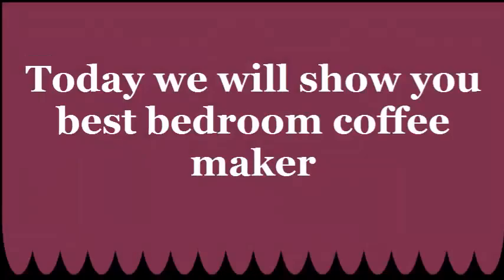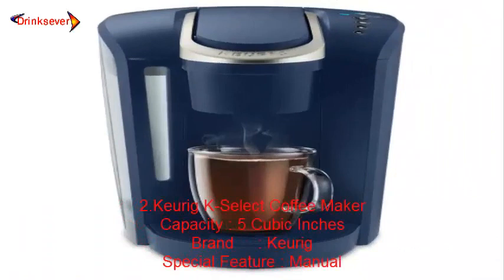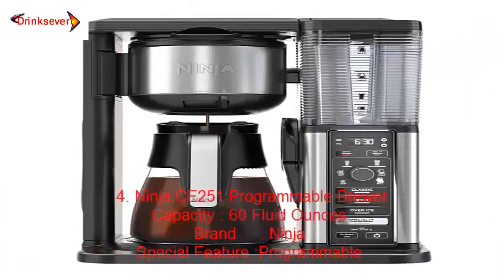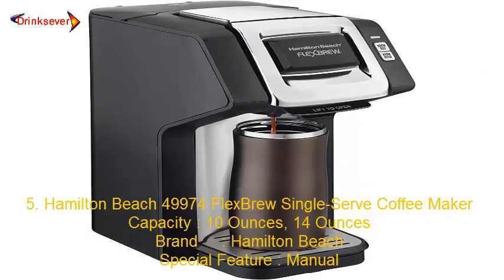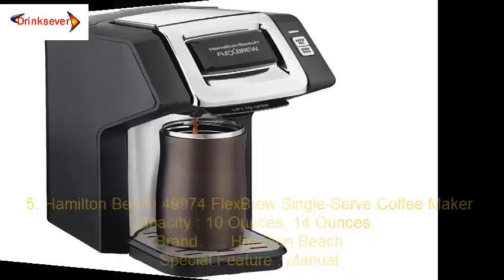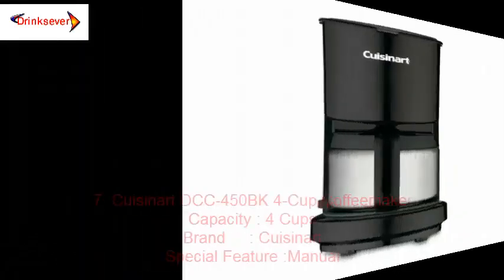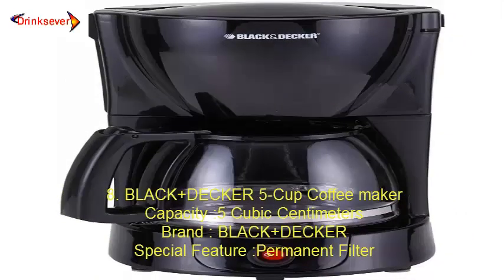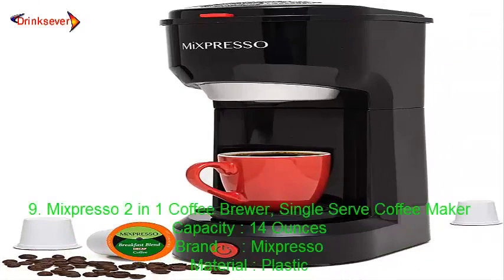Best Bedroom Coffee Maker for The Perfect Morning Cup of Joe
For Many People, Bedroom Coffee Maker is the perfect means to get the best home coffee to start their day.

Whether you like your coffee with milk, sugar, or flavored syrups, there's no wrong way to enjoy it as long as it gets you going.